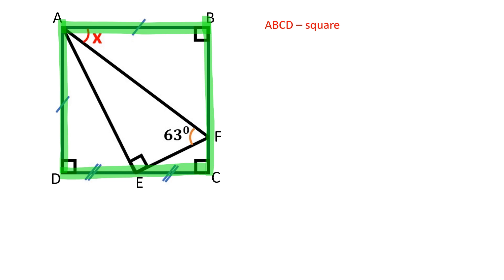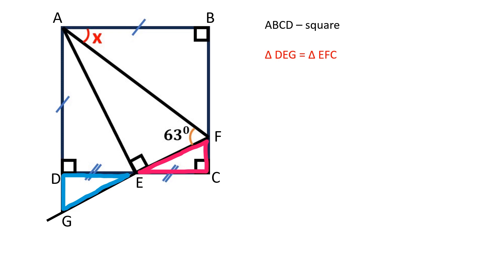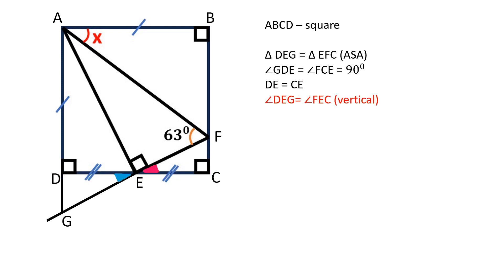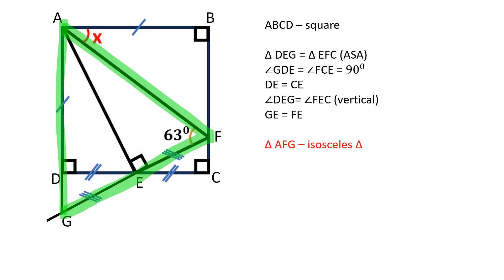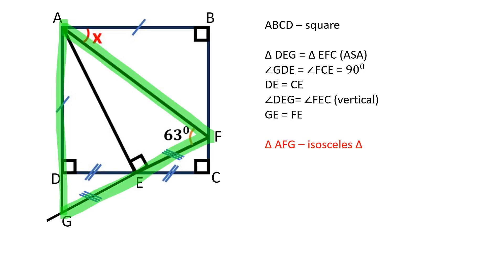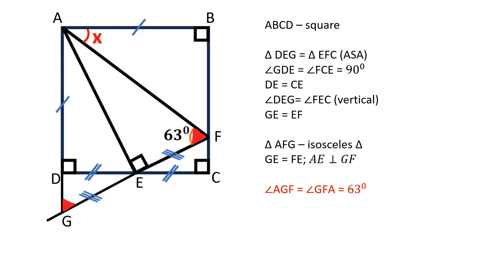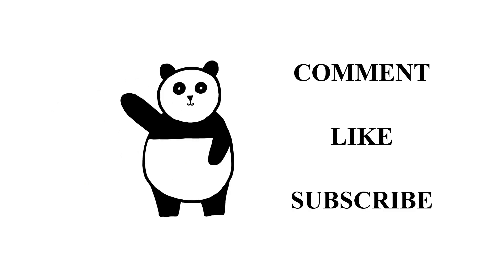Right Triangle Inscribed in a Square. Geometry problem.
𝟔𝟑 degrees angle is approximate, the answer may vary slightly depending on method used.
Find the missing angle with me, step-by-step instruction.